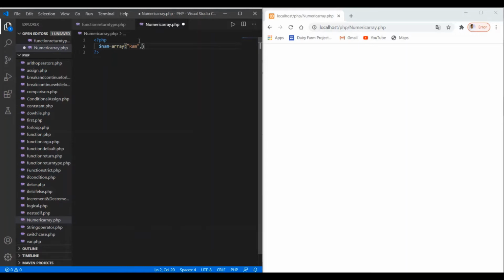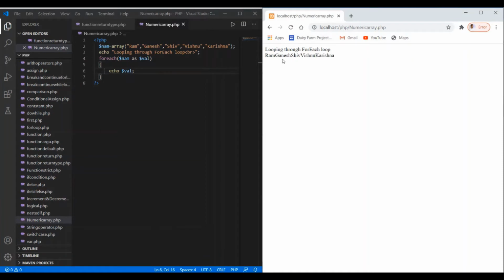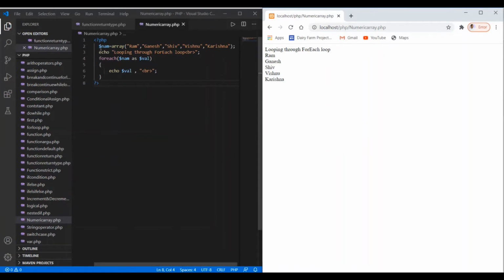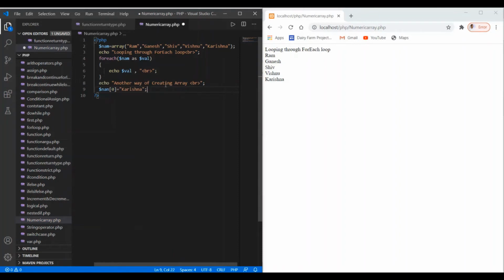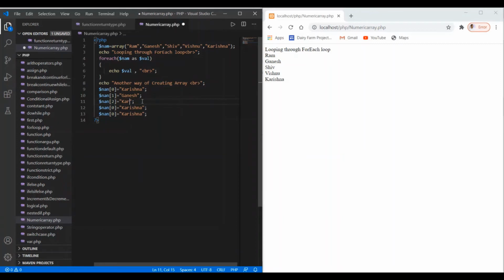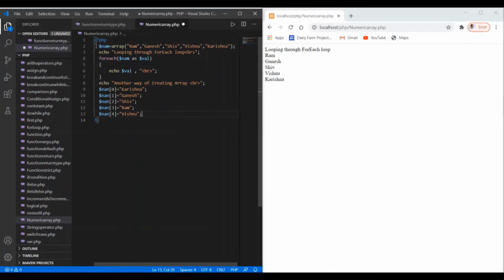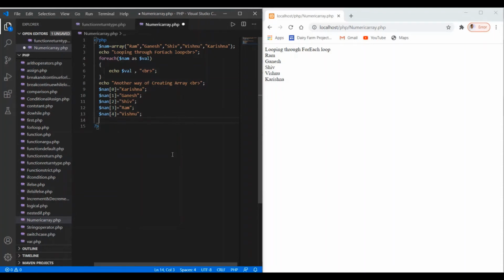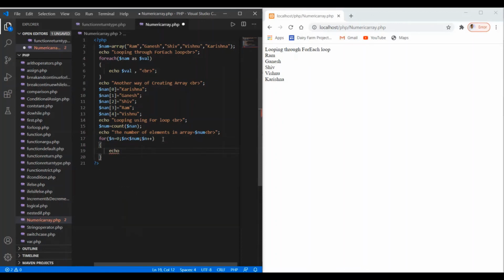Index or Numeric Array PHP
a Practical Hands